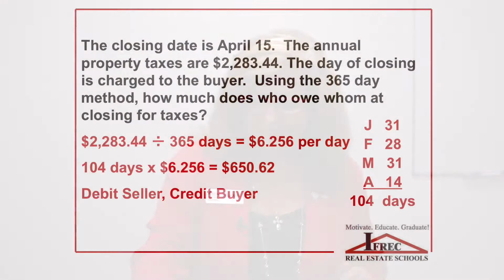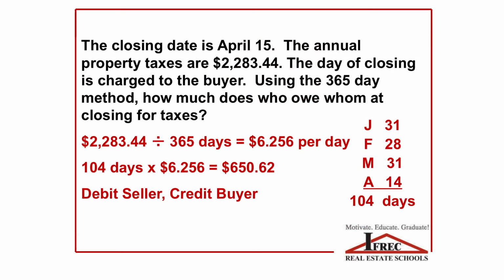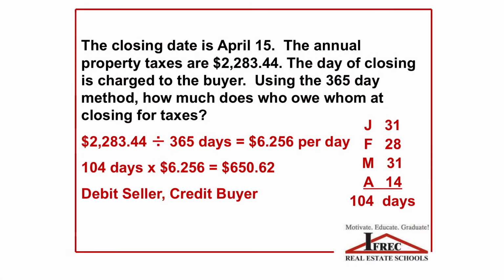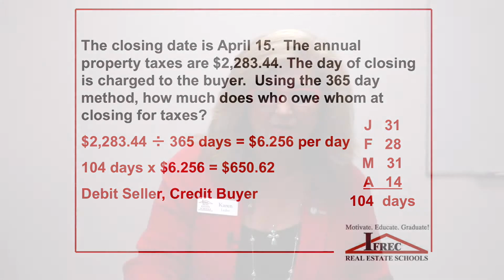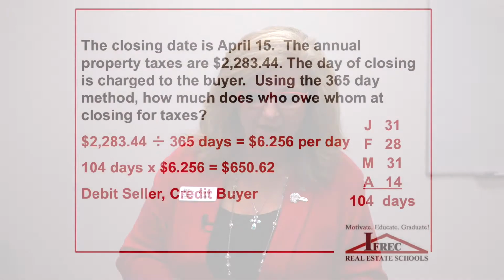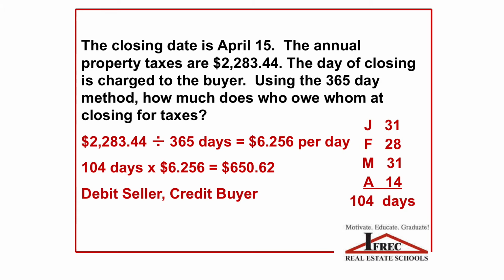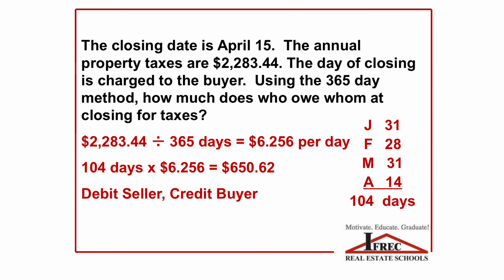Prorating Property Taxes